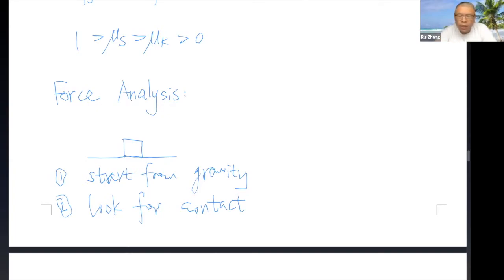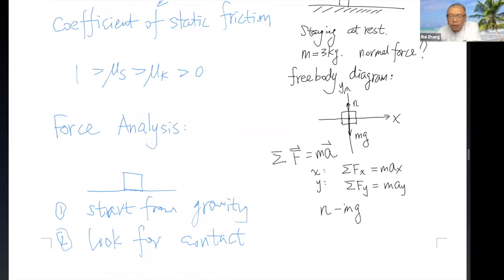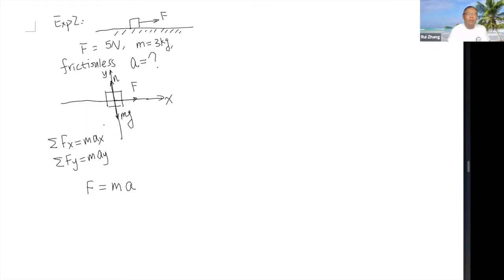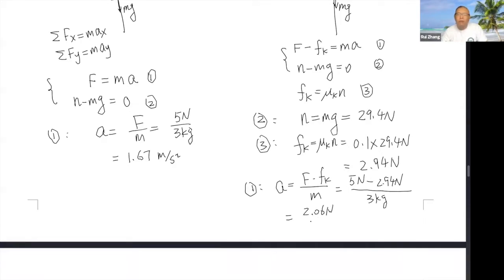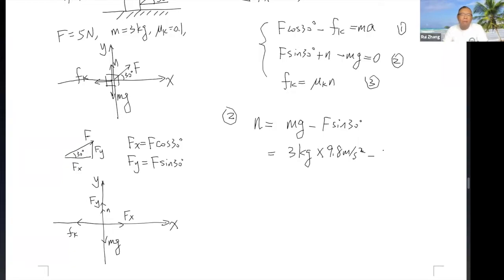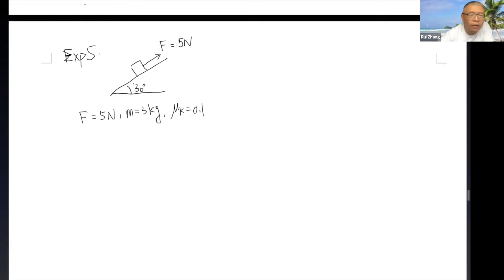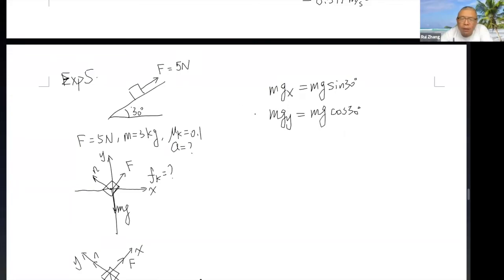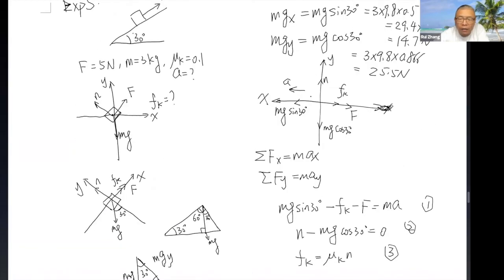General Physics Lecture 14: Newton's Law Examples